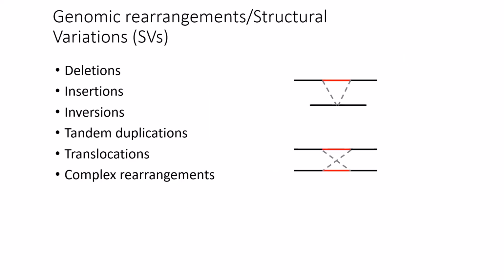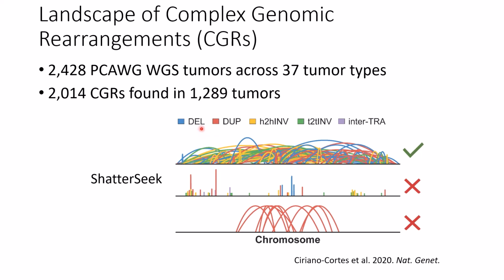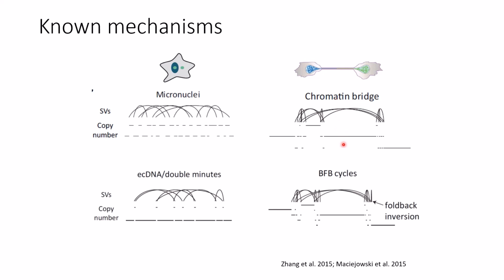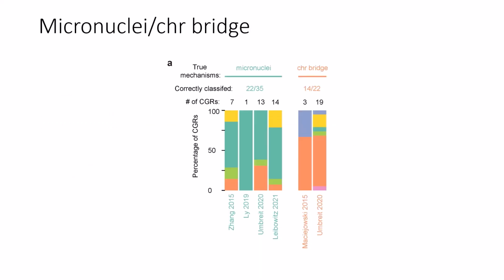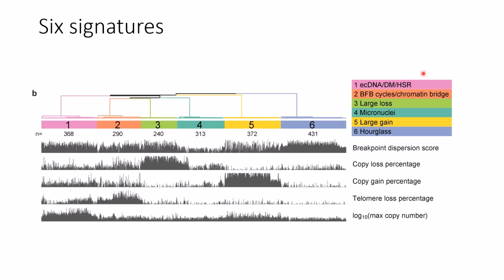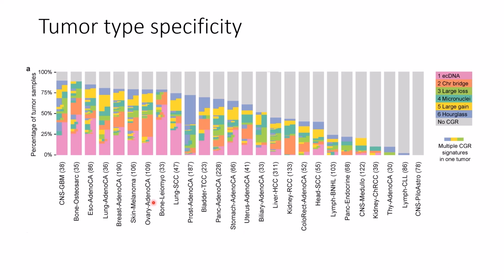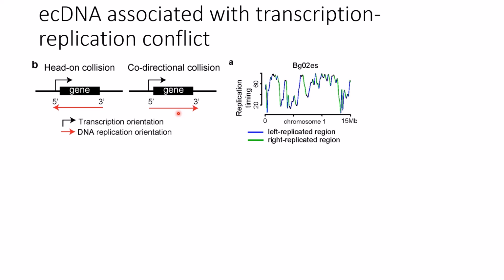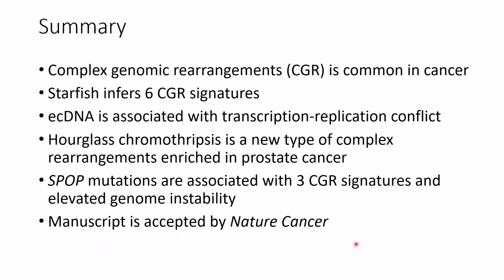Mutational signatures of complex genomic... - Lixing Yang - HiTSeq - Abstract - ISMB 2022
Mutational signatures of complex genomic rearrangements in human cancer - Lixing Yang - HiTSeq - Abstract - ISMB 2022